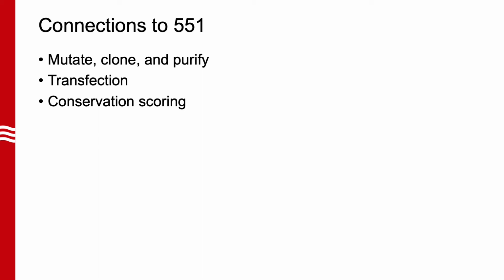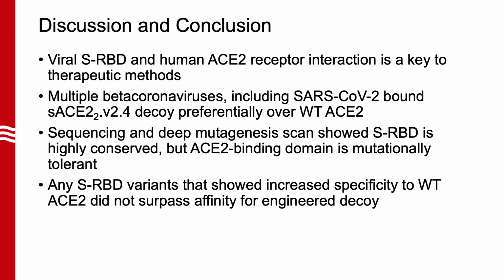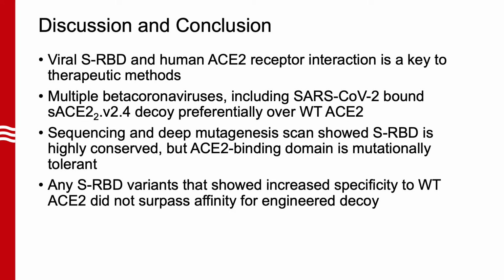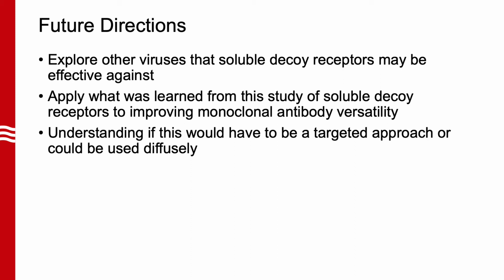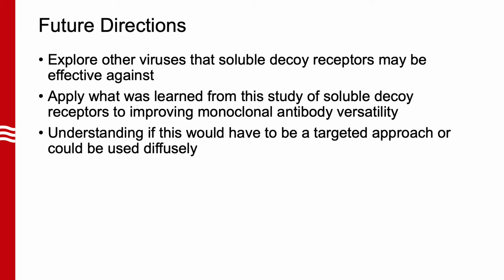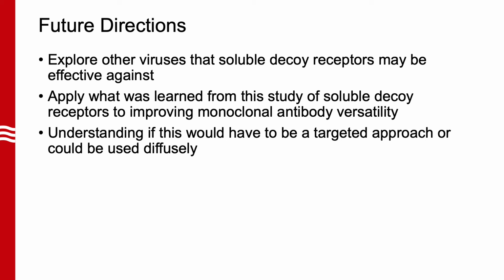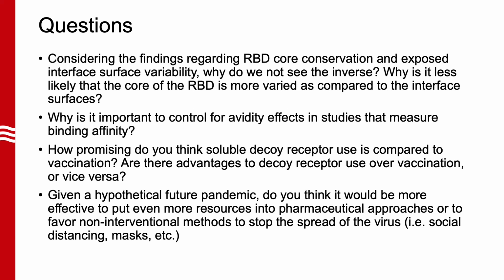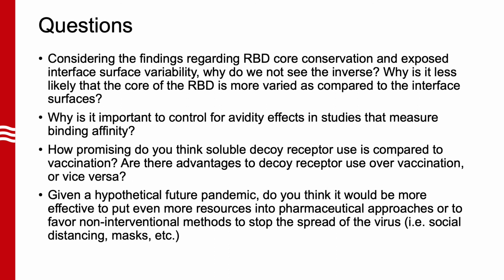551 Part 3